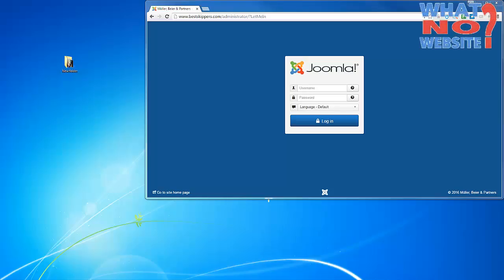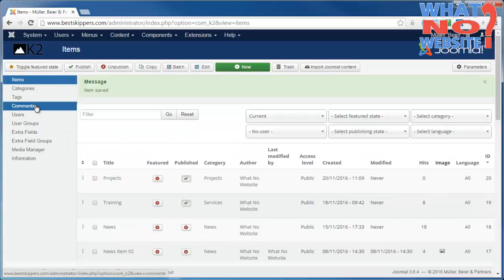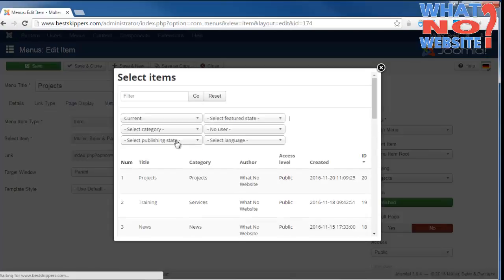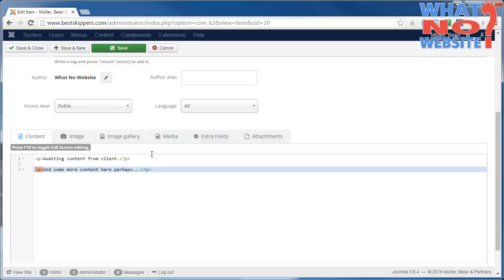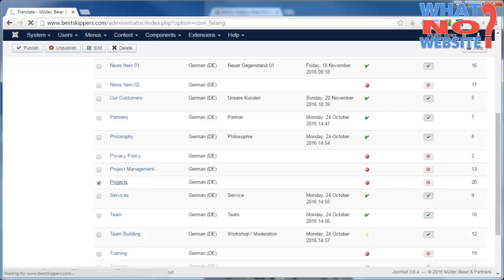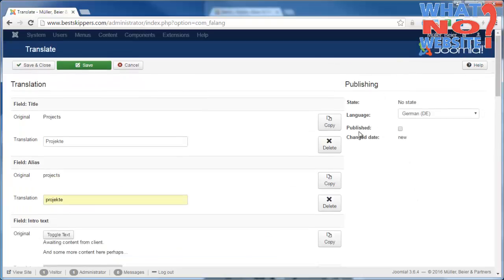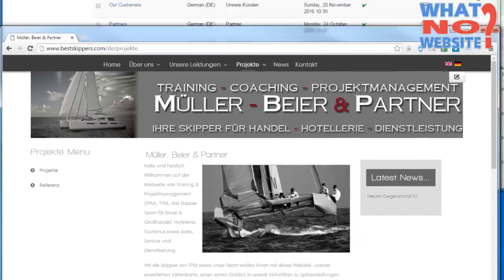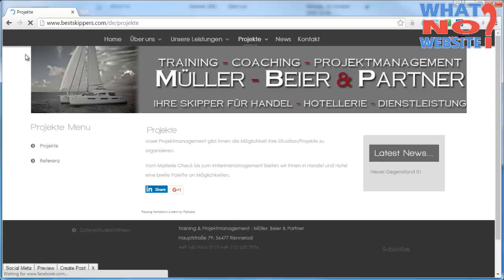What No Website, How To :: Add An Article And Translate It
A brief tutorial on how to Add An Article And Translate It